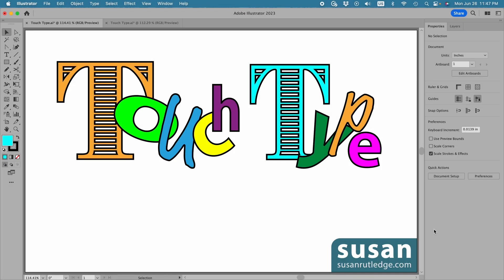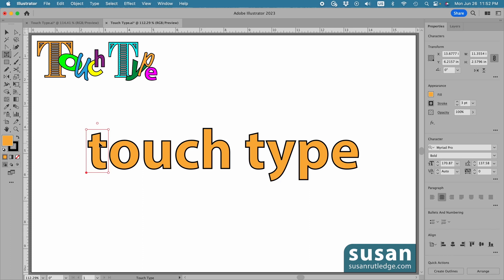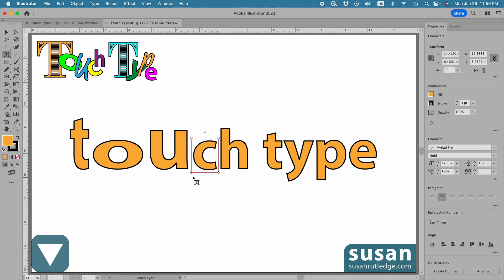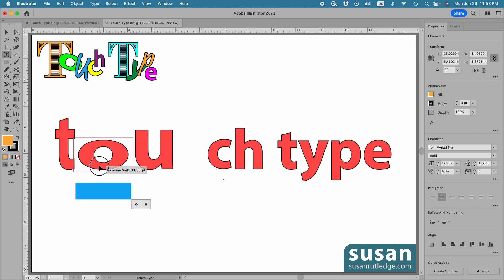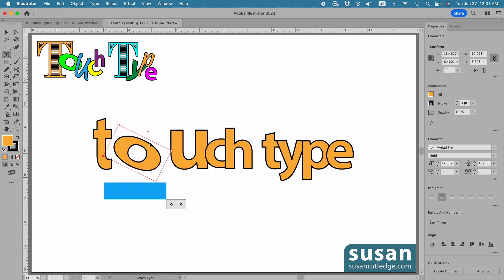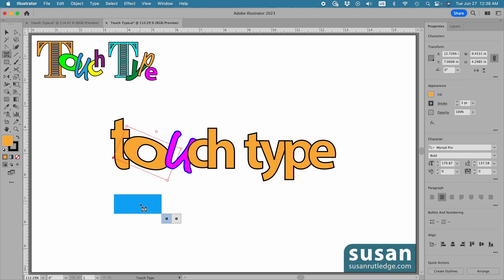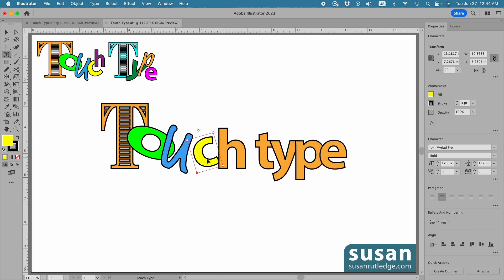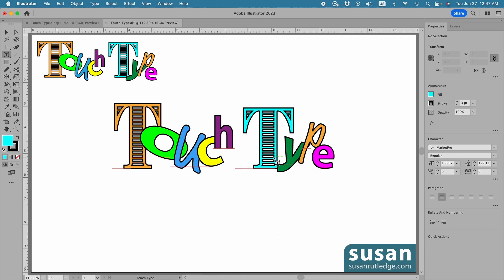How to Use the Touch Type Tool in Adobe Illustrator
If you want a quick and easy way to give your text some pizzazz and grab attention, you're going to love using the Touch Type Tool in Adobe Illustrator. In this tutorial, Susan Rutledge demonstrates the mechanics of the tool and provides you with all the knowledge you'll need to get started!